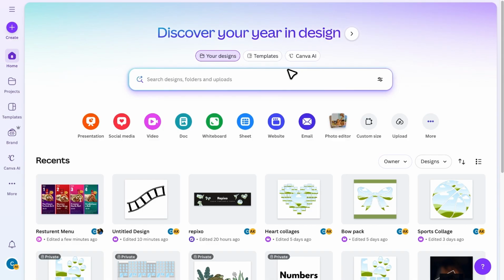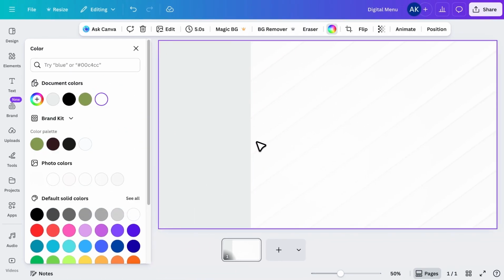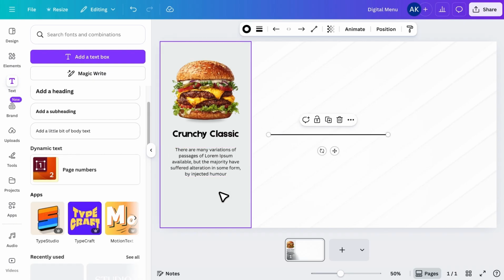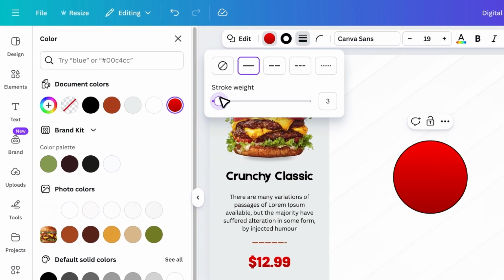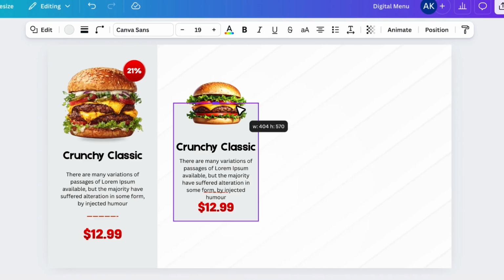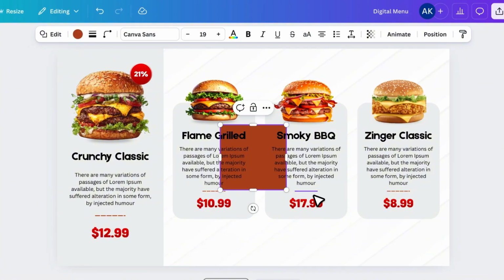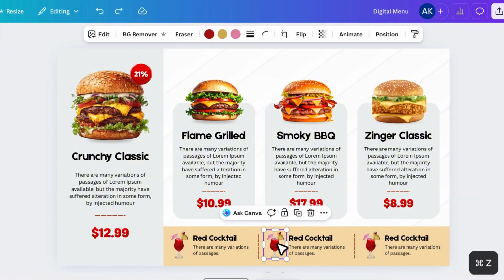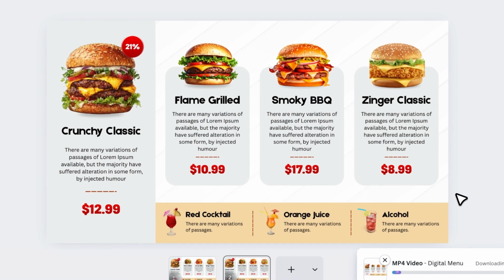Create a Horizontal Digital Menu Board in Canva for Restaurants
Create a professional Horizontal Digital Menu Board for restaurants using Canva. This fast and easy tutorial shows you how to design, animate, and export a modern menu board perfect for LED screens and TVs.